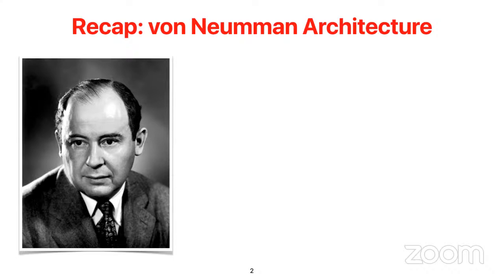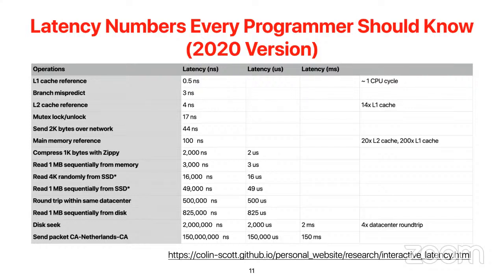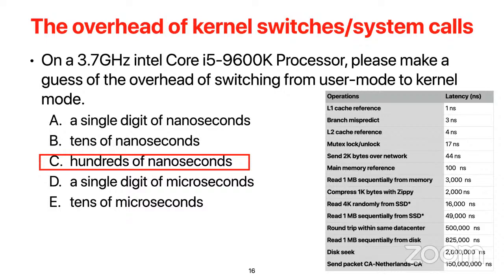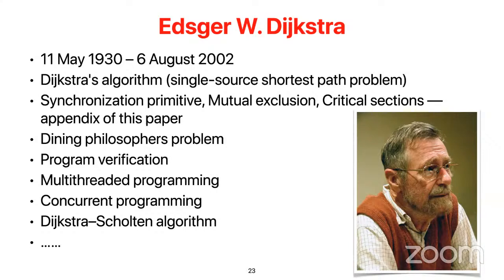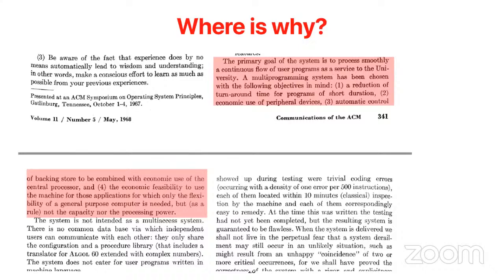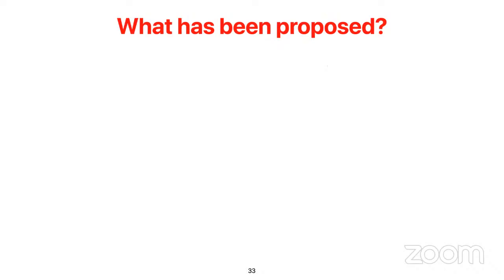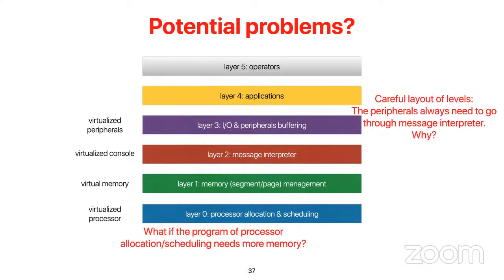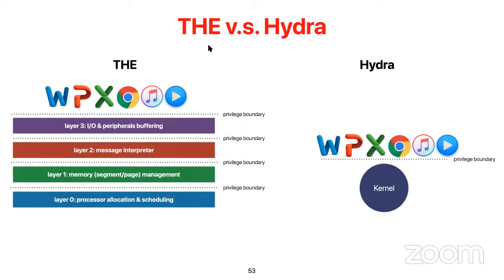CS202: Advanced Operating Systems, 2021 Winter: (3) Design Philosophy of OS